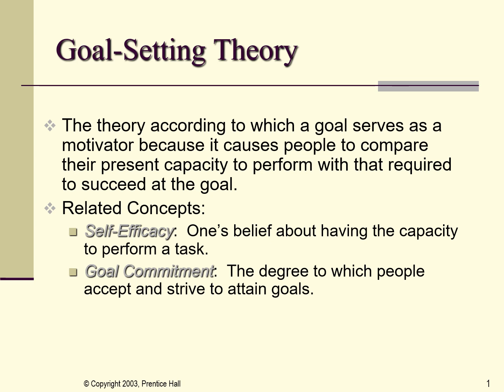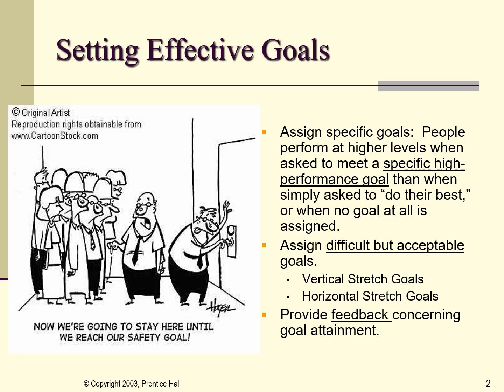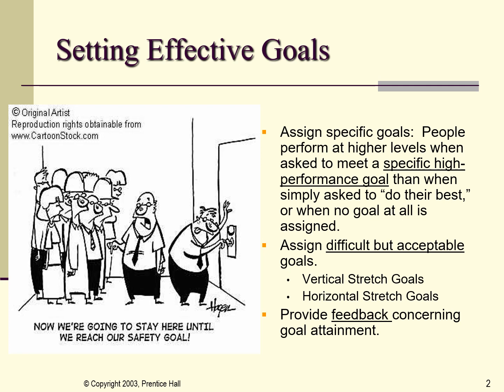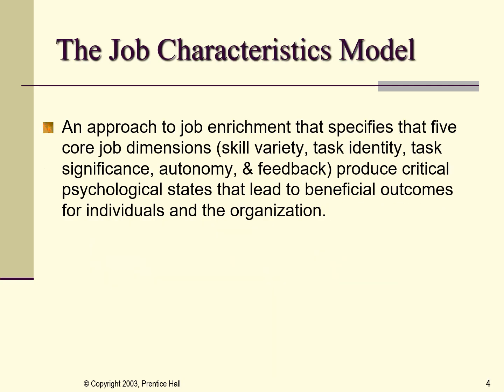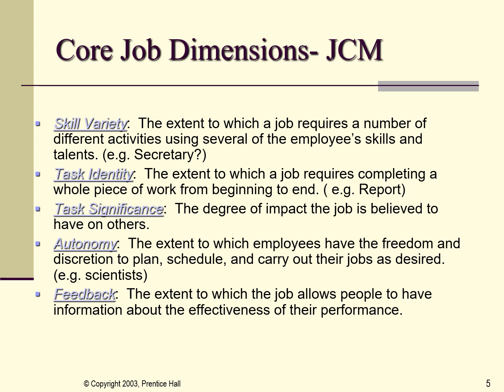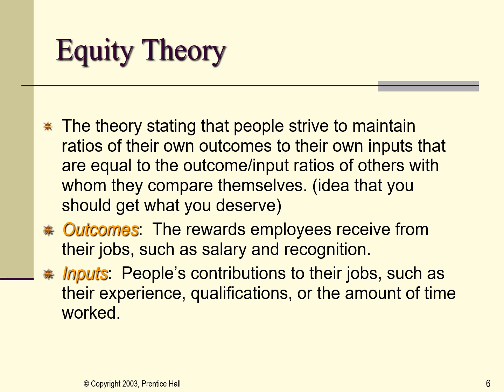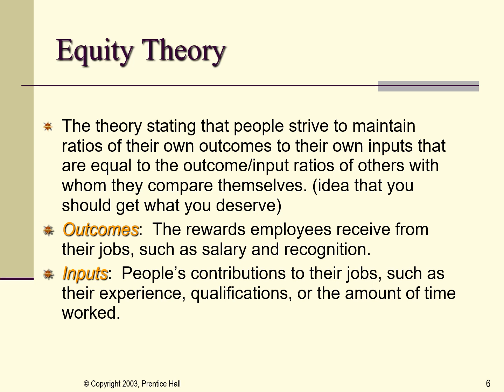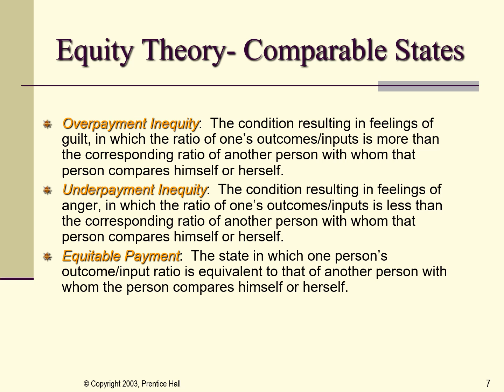Lecture 7 Module 2 Audio